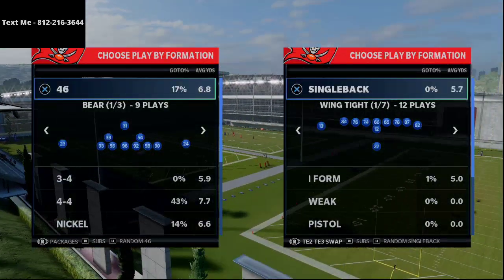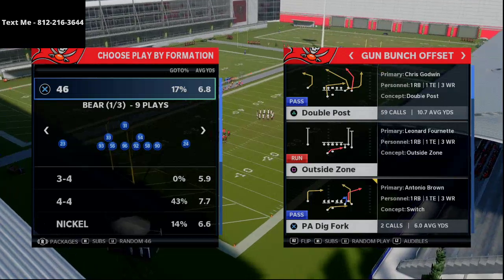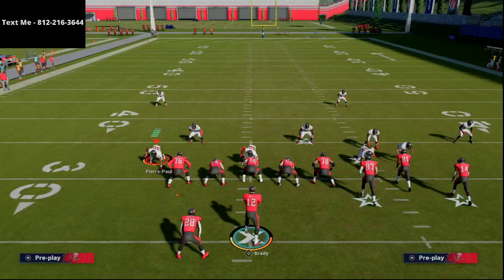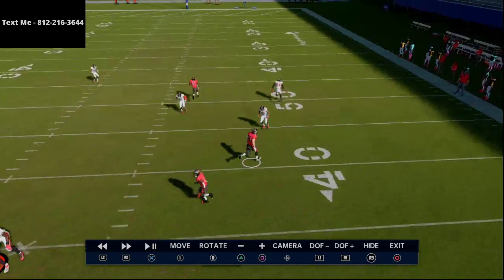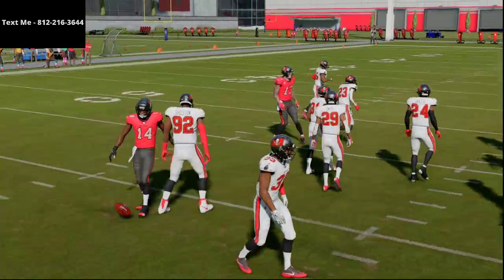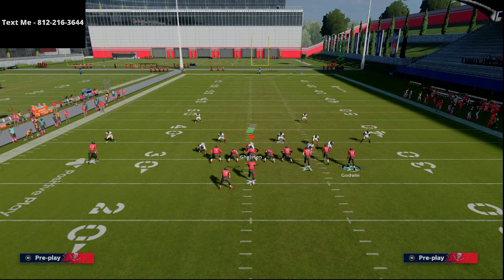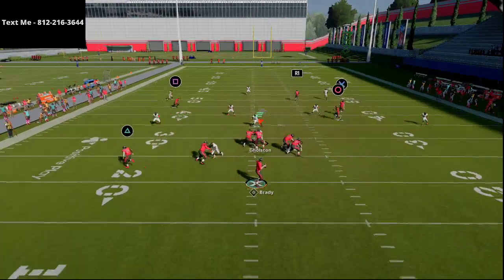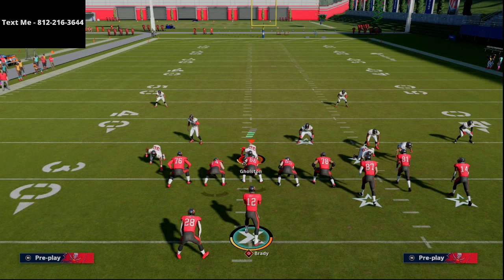How to Torch Cover 3 With This Unique Route Combo in Madden 21| Madden 21 Tips and Tricks